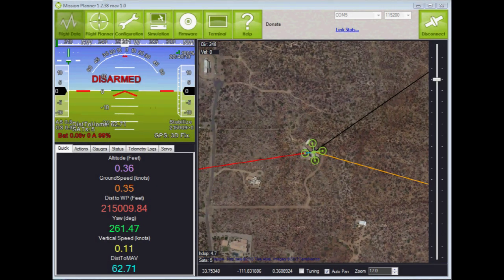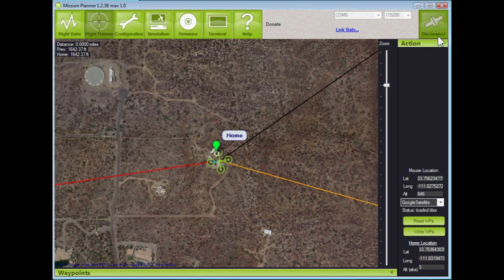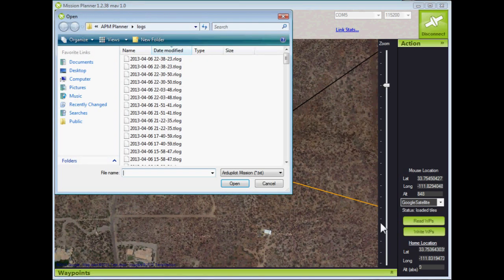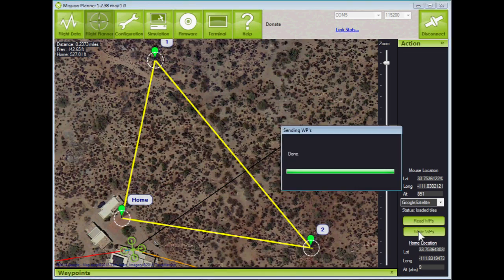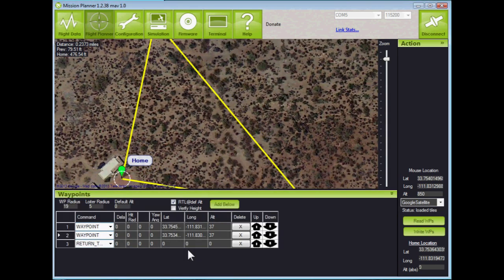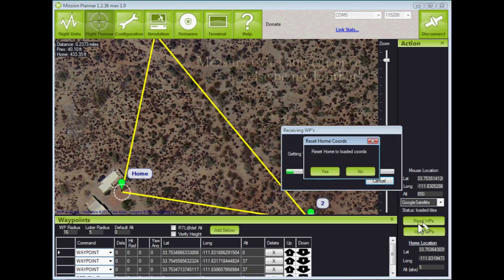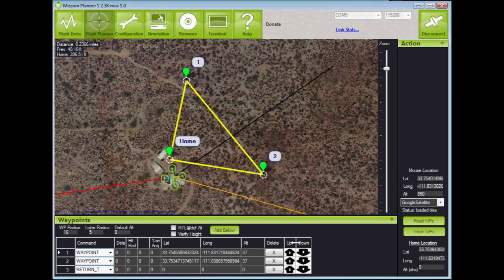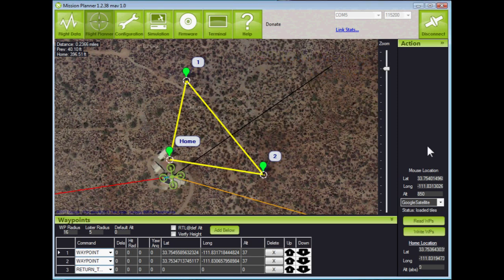Don't Fly Like My Brother III - APM Mission Planner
A video on how to build a mission using the APM Mission Planner